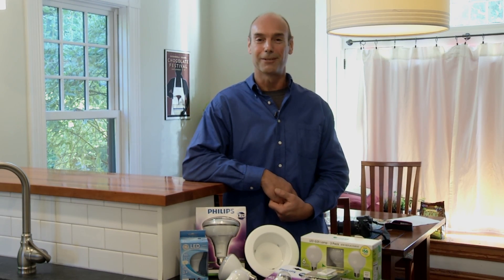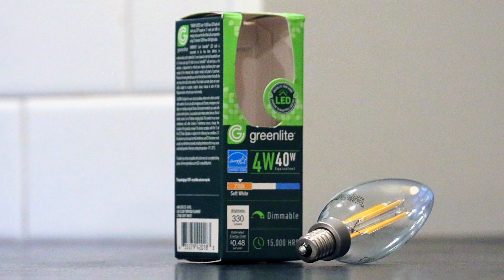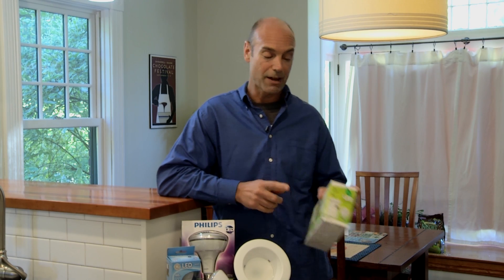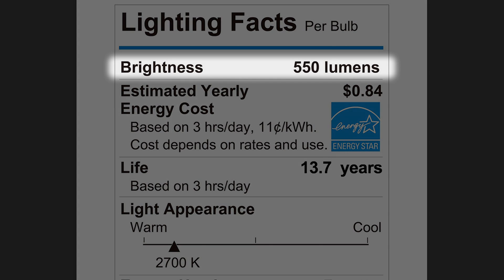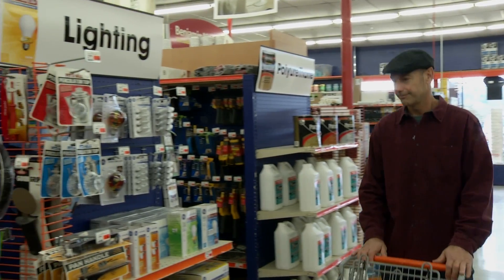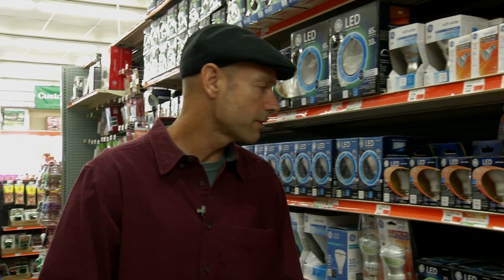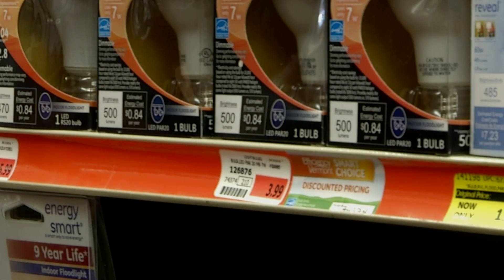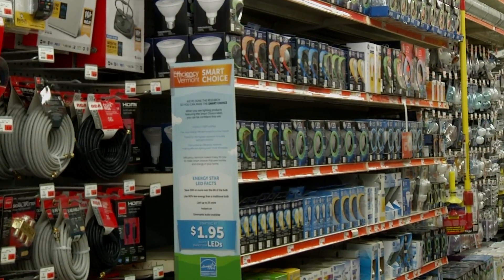LED Lighting for Your Home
Upgrading to LED bulbs is a great way to save energy. Choosing the right bulb can be confusing but it doesn't have to be. Matt Sargent from Efficiency Vermont has tips for how to find the best ENERGY STAR LED lighting for your home